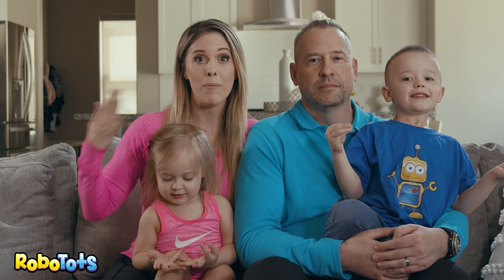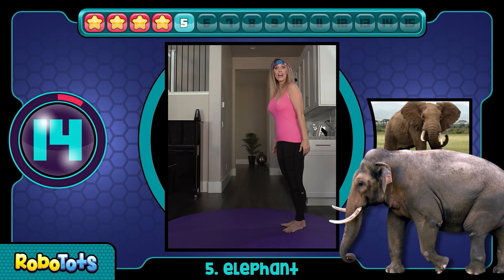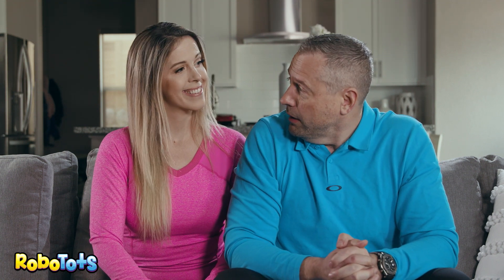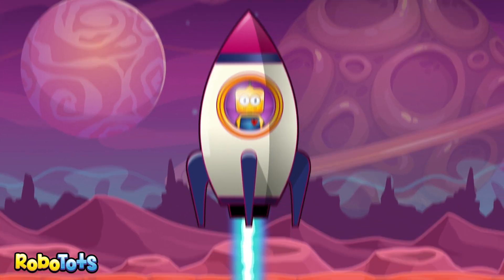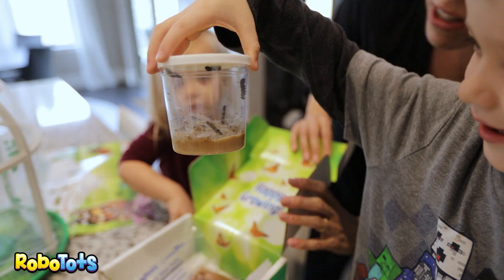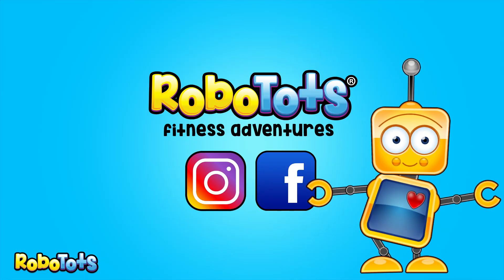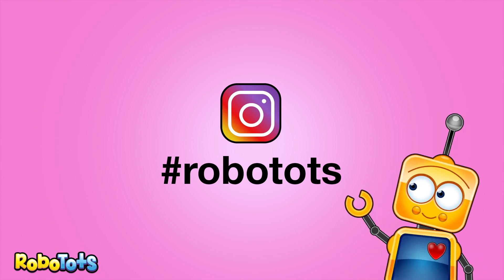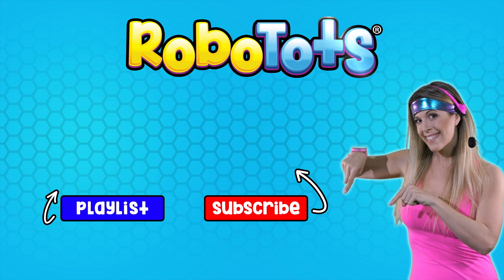Family Vloggers - Vlog Intro, Robot Videos for children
Welcome to the RoboTots Youtube Family Vlog channel! Kids fitness adventures with fun and easy moves for toddlers to do. Robo helps us with our exercise moves and takes us on a fun learning adventure after each session. In addition to our kids workout videos, we will be posting regular Vlogs. We'll show you fun kids activities at home, cooking tips, trips and flashbacks, so you get to know our family a little better. RoboTots is a community of people who care about a fun active family life. Please join our Instagram and Facebook page to contribute ideas, and share your experiences. We are so excited to share our Family Vlog Channel with you. Safe, educational and fun kids videos for kids. We hope you GET INSPIRED to be active with your kids and connect with other like-minded people.

We want to see photos/video of your kids doing the exercises. Use robotots for a feature on the @robotots Instagram.

Hi there! New to RoboTots? If so, here's what you need to know -- We like kids activities a LOT, so we use this channel to explore kids workouts, prek activities, and family vacations with kids, to inspire you to live an active family life.

Join our growing RoboTots community today!